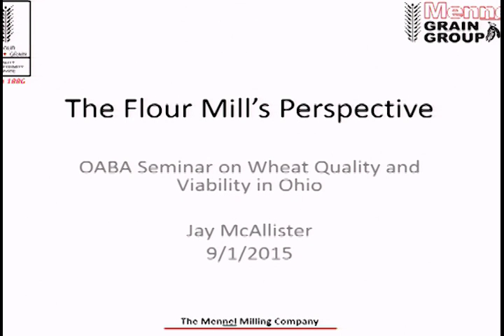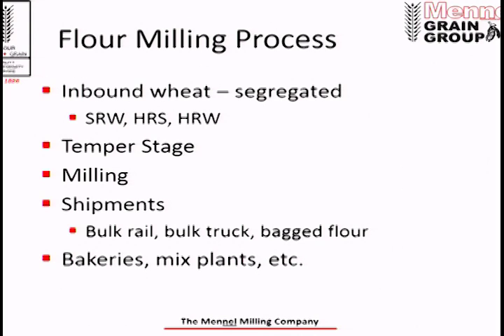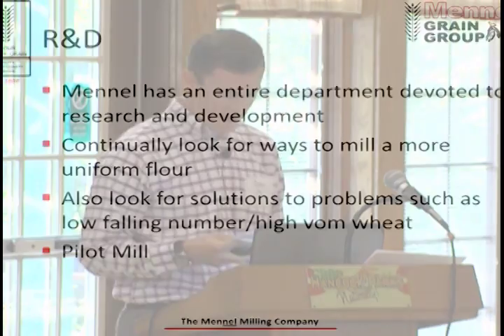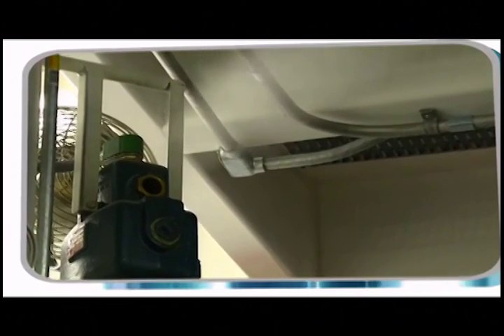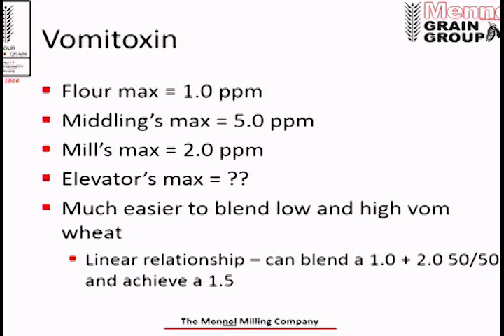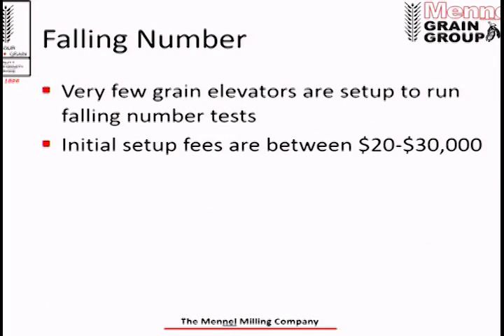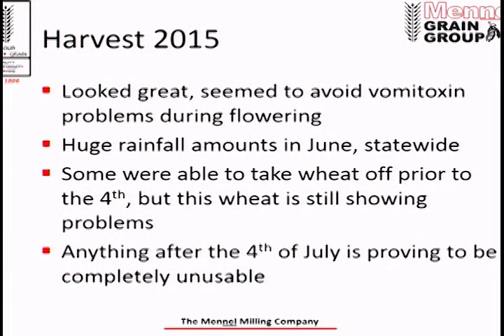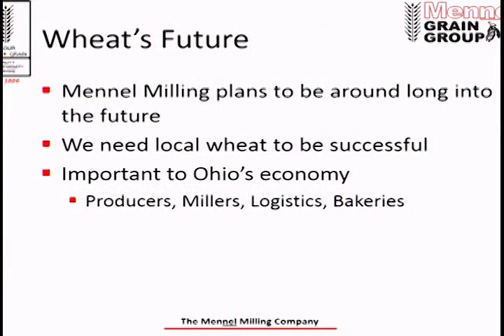The Flour Mill's Perspective